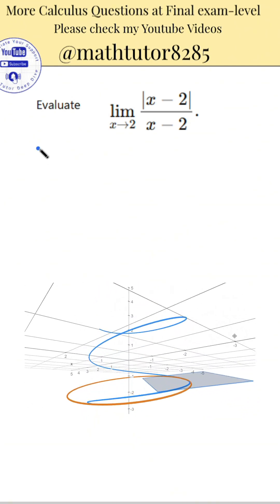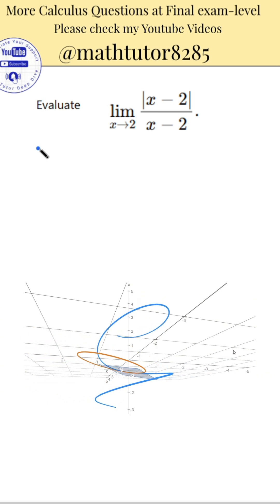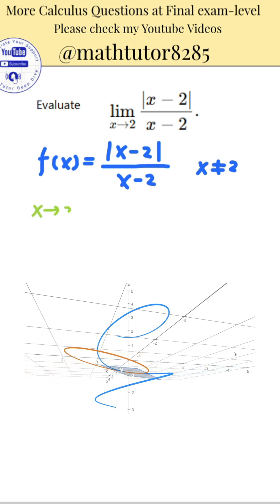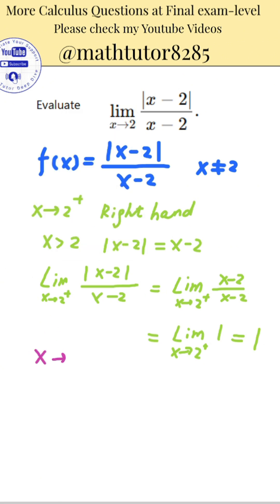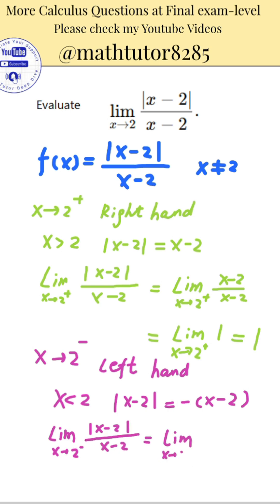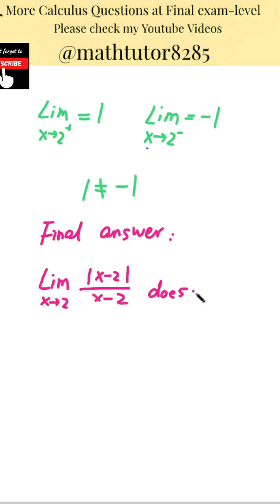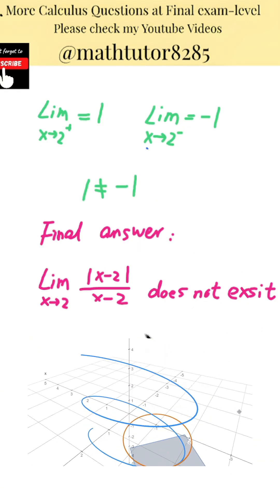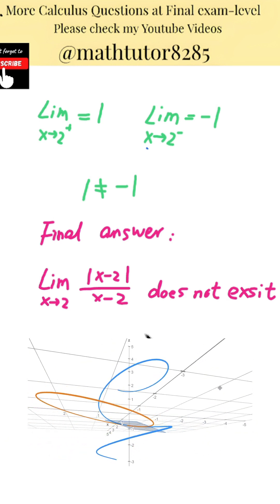Absolute Value Limits: The Two-Sided Test (Quiz or assignment-level questions)-- [Limit]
[ University Calculus 1 / AP math ]-- (Quiz or assignment-level questions)-- [Limits]

This Video (based on our math blog and class recordings) explores the concept of limits by examining a specific function involving an absolute value, where x approaches a point of discontinuity. It breaks down the process into analyzing one-sided limits, first demonstrating how the function simplifies to positive one when approaching from the right and then to negative one when approaching from the left. Because these one-sided limits differ, the overall limit for the function at that point does not exist. The text further provides key takeaways for understanding absolute value functions in limits, emphasizing the importance of separate analysis for each side of the critical point to determine if a two-sided limit exists.

Math is fun. Explore with me. Become STEM professionals.